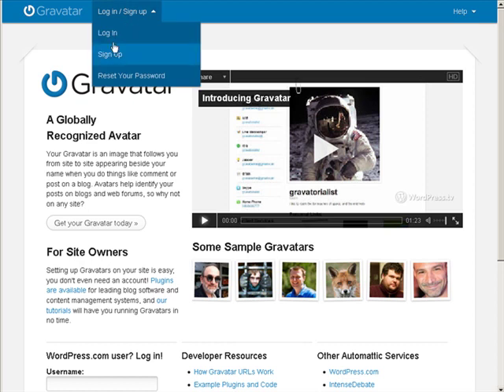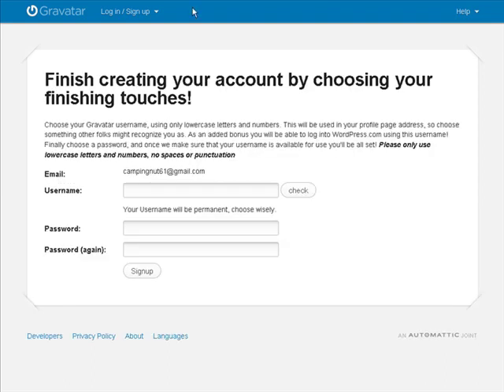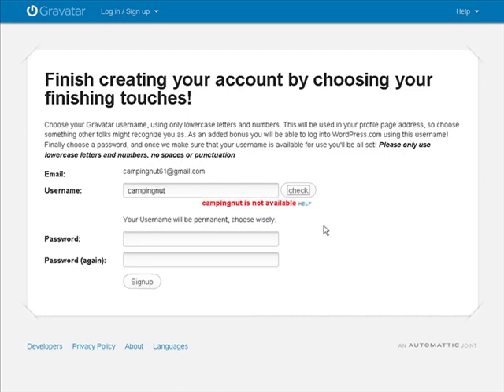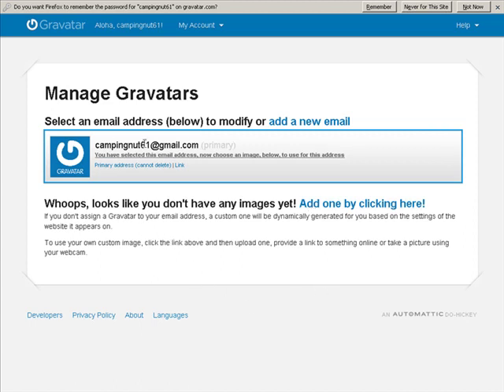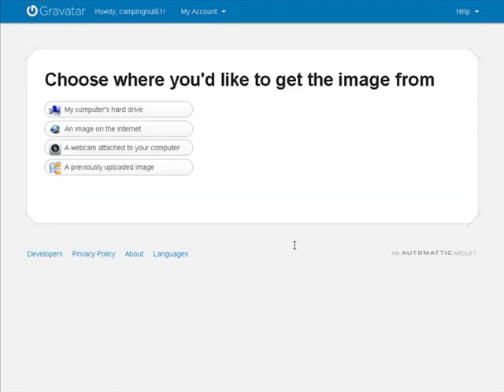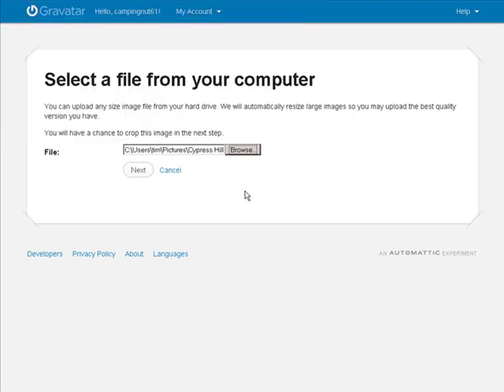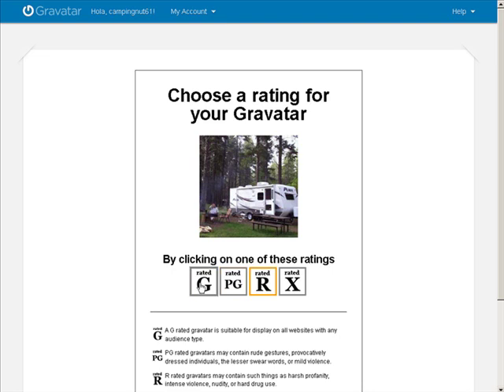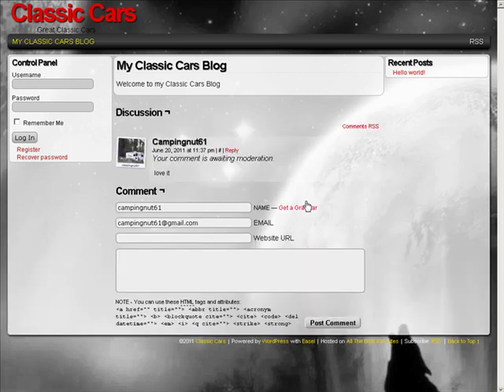How to make a gravitar.mp4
Learn how to make a gravitar that will be recognized when you post on WP Blogs.  Very easy to do!